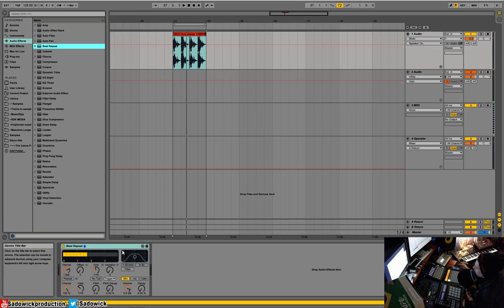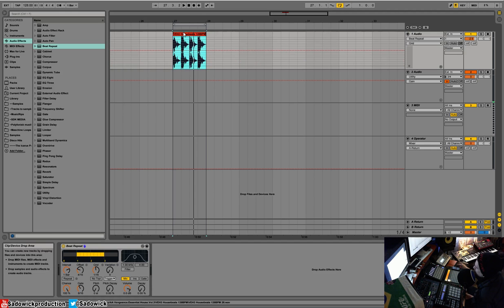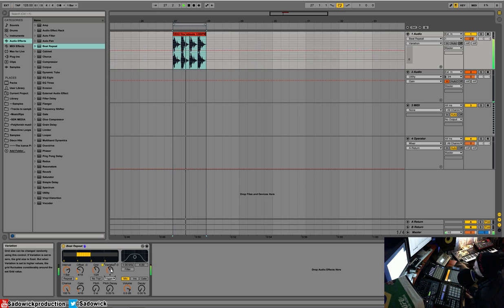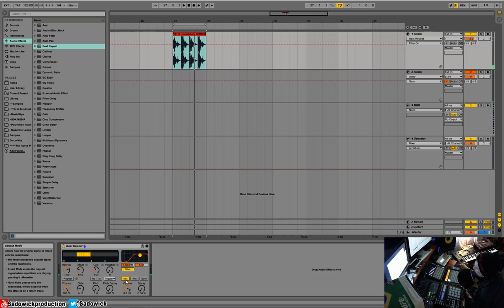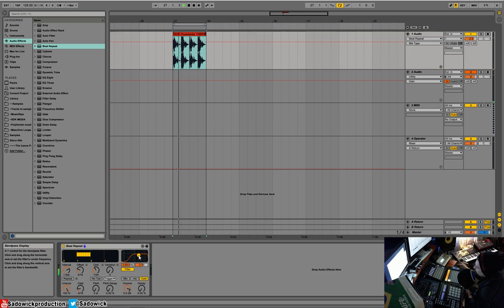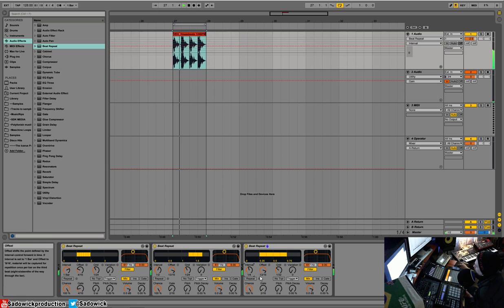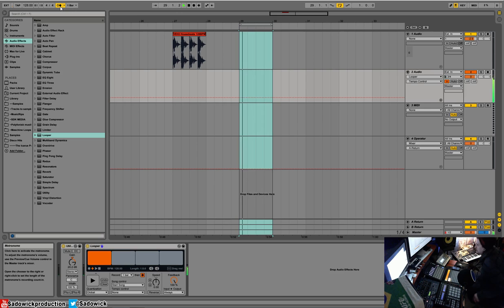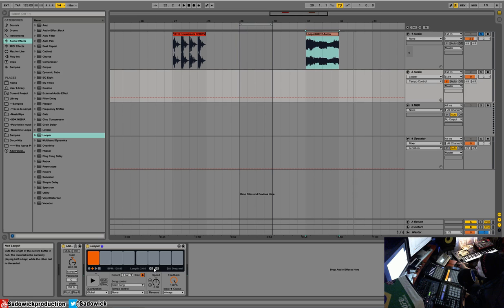Ableton Live Ultimate Course 20 - Beat Repeat & Looper